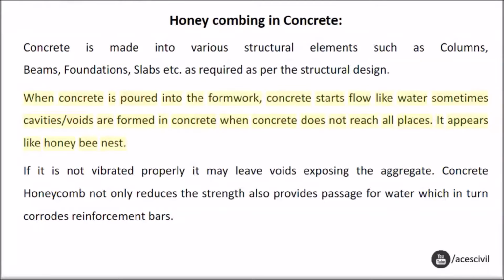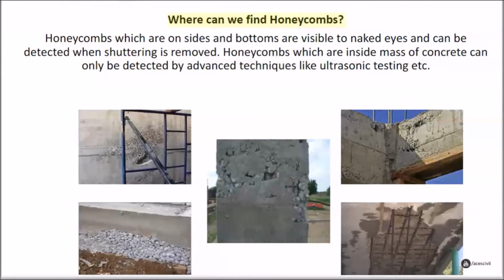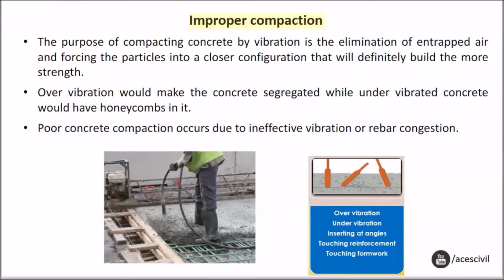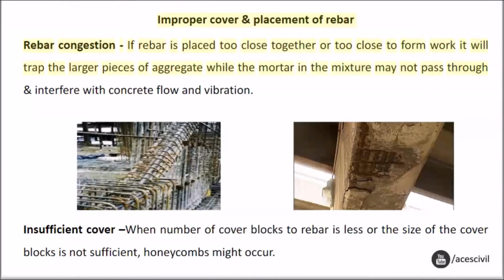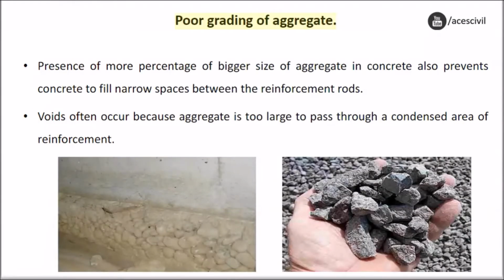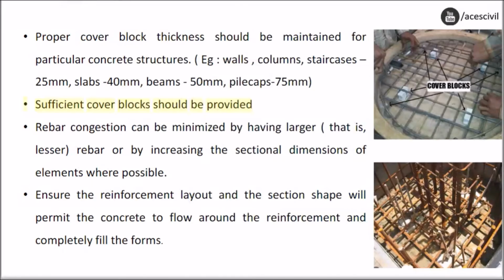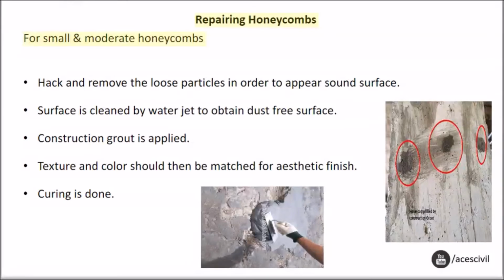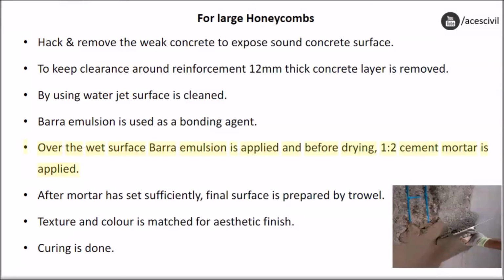Honeycombing in concrete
In this video, we will discuss "Honeycombing in concrete"